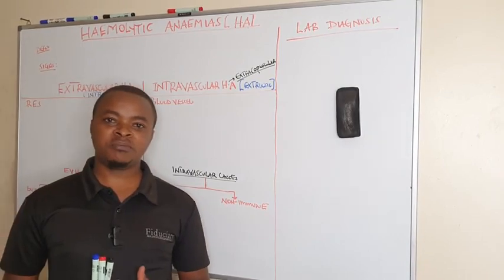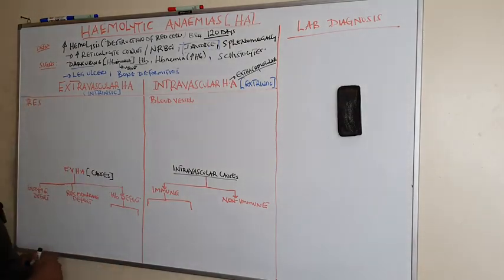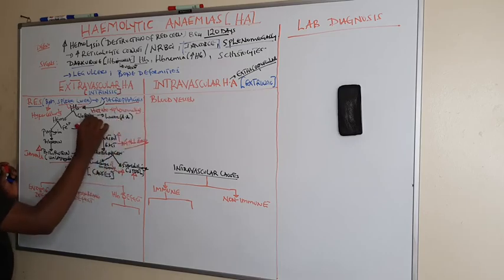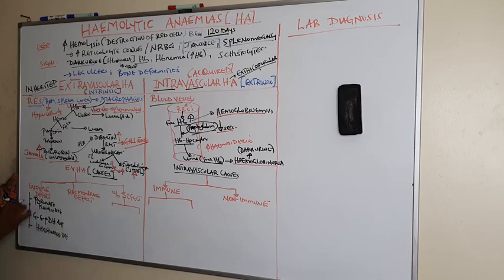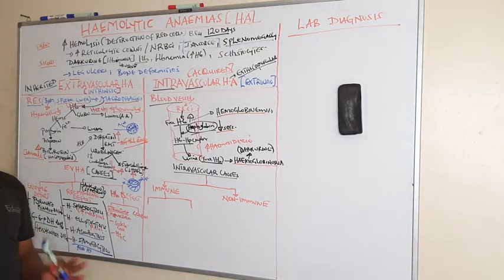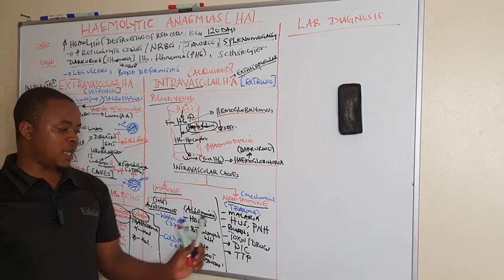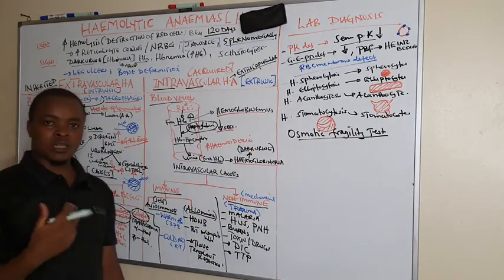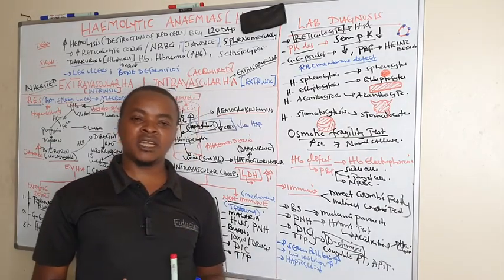Haemolytic Anaemias: Extravascular vs Intravascular causes |Lab diagnosis